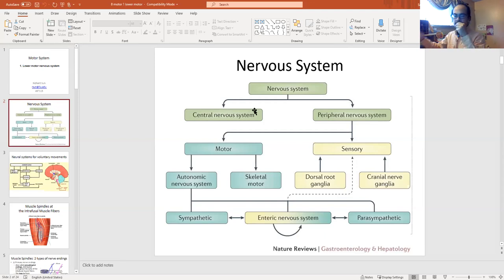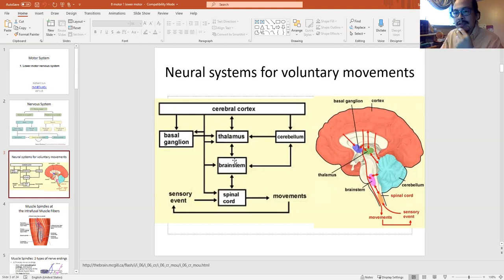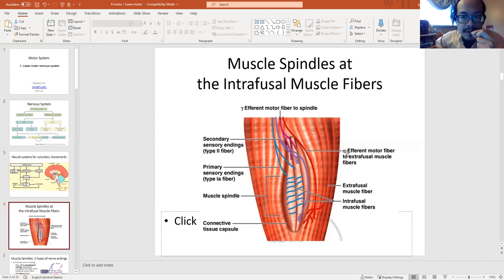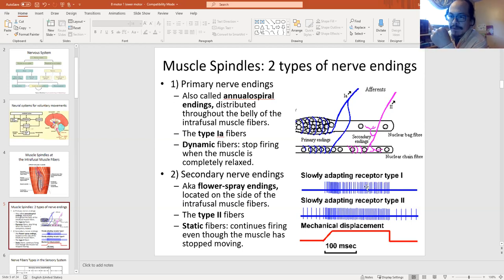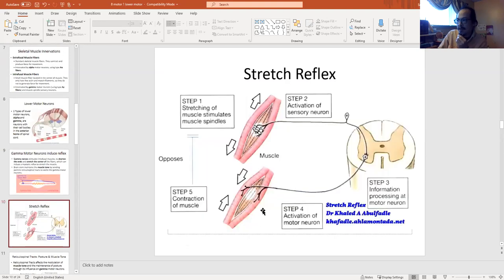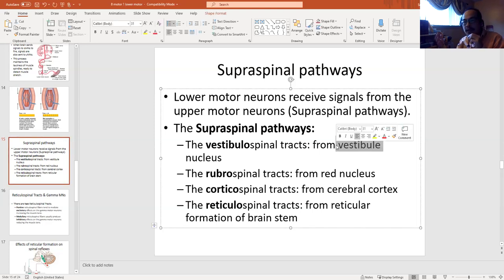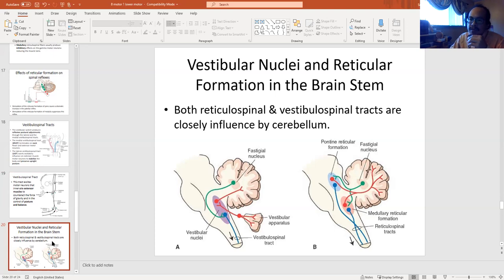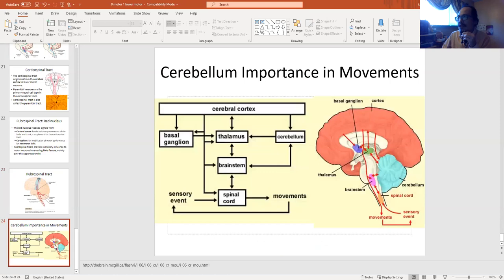8 motor 1 lower motor